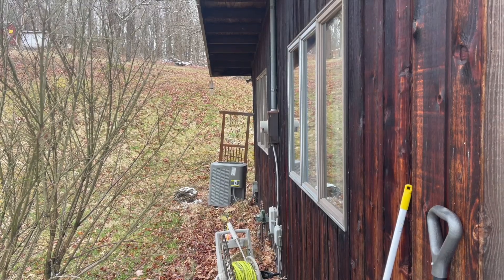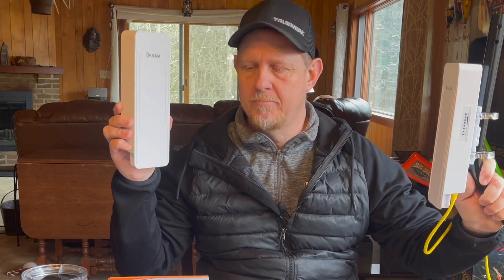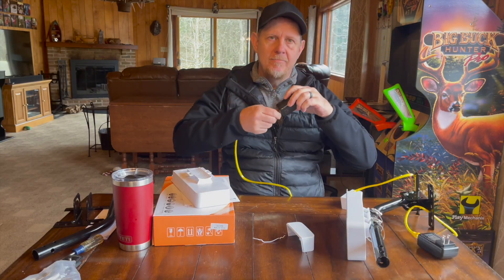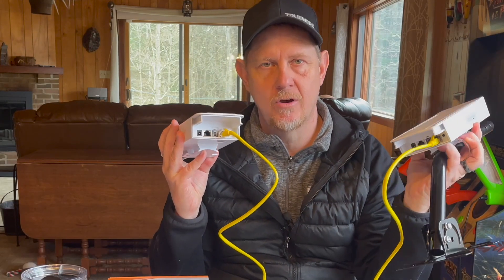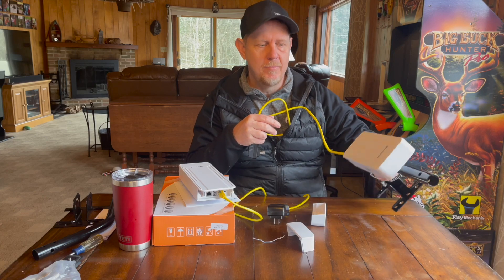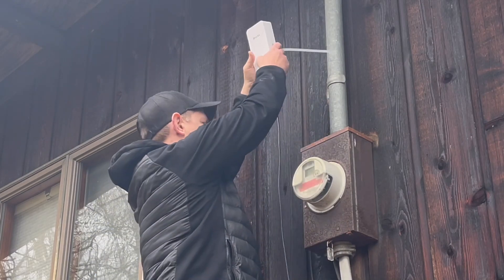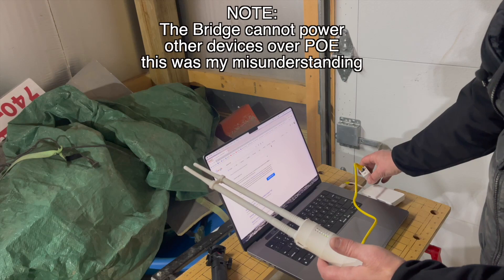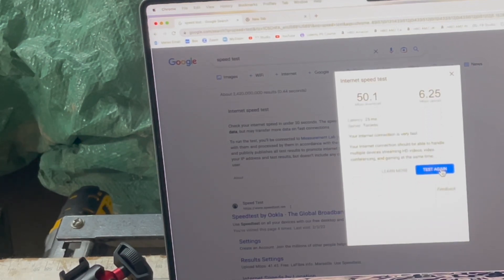REVIEW: ULNA Wireless Bridge Install and High Speed Internet Test to Garage Shop Barn 120 Feet Away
Review of the ULNA Outdoor Wireless Bridge Kit High Speed, Gigabit Point to Point WiFi Bridge with 16dBi High-gain Antenna, ULNA 5.8G Long Range Up to 5KM CPE with Ethernet Port, PTP/PTMP, 27dBm, 24V POE Power, 2-Pack

ULNA Wifi Bridge on Amazon
ULNA Wifi Bridge Mounting Bracket on Amazon

About this product:
🌐What Is CPE 977: CPE977 point to point wireless bridge outdoor is a 5.8G long-range WiFi extender outdoor CPE with digital tube display. Supports point-to-point/point-to-multipoint pairing, which can be done by dialing without entering the GUI, avoiding complicated setup procedures and saving a lot of time
🌐High Speed: Building to building extend the network, transmission rate between 2 bridges max is 1200Mbps. The highest network speed that can be achieved is 433Mbps. Transmission/receiver automatic networking. WDS networking mode, video network dual compatible, with stronger anti-interference ability and better stability
🌐5KM Transmission Distance: High gain 16 dBi integrated directional antennas built into the device extends networks up to 5 KM. Wifi wireless bridge can be widely used in daily life. Ideal for warehouses, gardens, barns, offices, shops, or garages next to your home to extend the network
🌐Plug and play: It is powered by a 24V Poe adapter(included) and supports dial pairing without entering the GUI. The bridges are pre-configured, just connect the Poe power supply to achieve automatic pairing of the two bridges. It not only can help extend your home's network to the second building but also can be used for monitoring
🌐5.8G Technology & IP65 Waterproof: Wireless bridge using 5.8G IEEE 802.11ac single-band wireless transmission technology, with better anti-interference performance, good compatibility, strong anti-adjacent channel interference, better than 2.4G traditional CPE. This wifi bridge outdoor is IP65 waterproof, dustproof, cold-proof, and heat-resistant, good choice for outdoor use